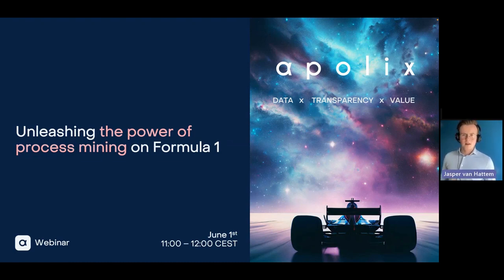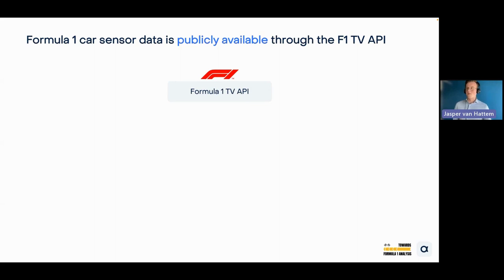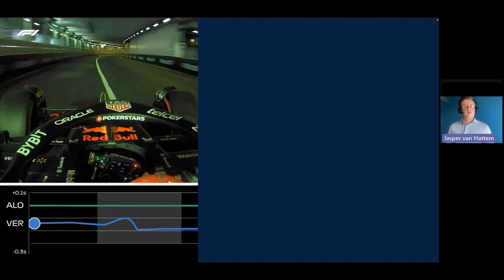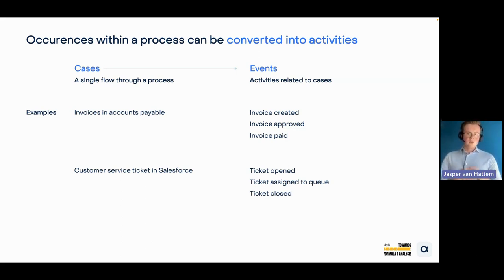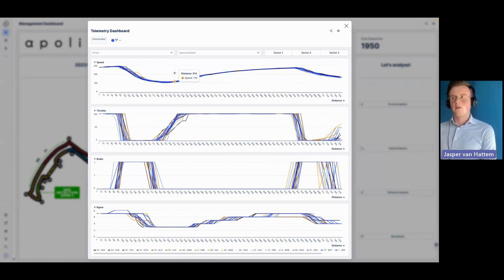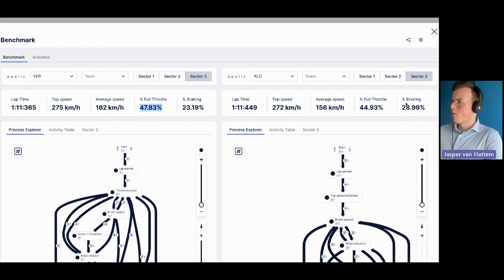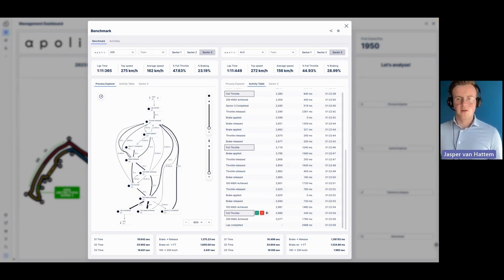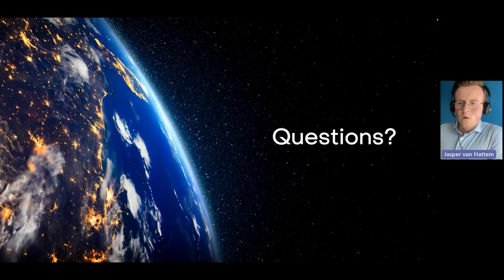Unleashing the Power of Process Mining on Formula 1 Webinar - Apolix & Towards F1 Analytics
Rev up your engines and dive into the ultimate fusion of data and Formula 1 with our on-demand webinar!
Are you ready to gain a fresh perspective on your business processes? Get ready for a high-octane experience as we showcase the power and versatility of process mining through the exciting world of Formula 1.

In this groundbreaking webinar, we take you on a thrilling ride to unlock the value of data in the realm of Formula 1. Join our Value Manager, Jasper van Hattem, a passionate Formula 1 analytics enthusiast, as he shares his insights and expertise on analyzing F1 using data and process mining.

Jasper has cultivated an online Formula 1 Data analysis community called 'Towards F1 Analysis' over the past 2 years. With a global audience of over 50k readers on his Python tutorials on Medium and more than 11K followers on Twitter, Jasper is recognized as the go-to expert for all things F1 data-related.

During this webinar, you can expect:

- An introduction to Process Mining through Formula 1 examples
- Understanding the value that process mining can bring to any dataset
- Learning the ins and outs of publicly available Formula 1 data

Now, Jasper's passion for Formula 1 and his expertise in process mining collide in this exciting on-demand webinar. Don't miss out on this unique opportunity to witness the incredible value that process mining can unlock in the world of Formula 1. Whether you're a die-hard Formula 1 fan or simply curious about process mining, this webinar is for you.

So, buckle up and join us on this high-speed journey through the world of F1 and process mining. Watch the on-demand video at your convenience and discover how process mining can revolutionize your approach to business insights.

Curious to find out if process mining would work for your organization?

Follow Towards F1 Analysis!